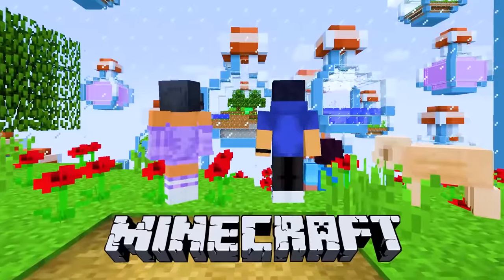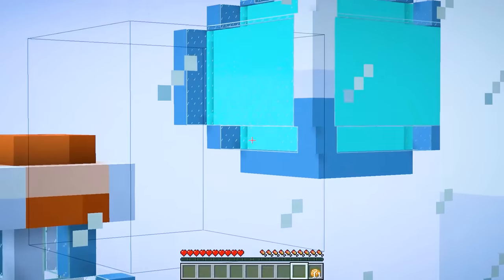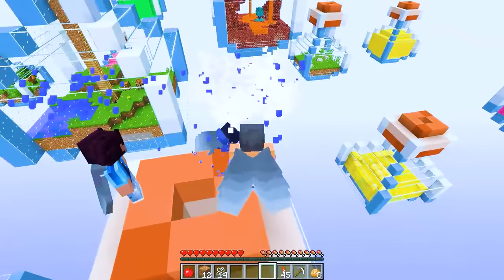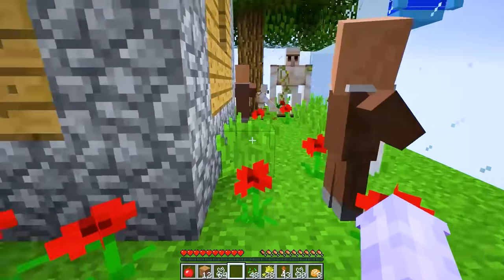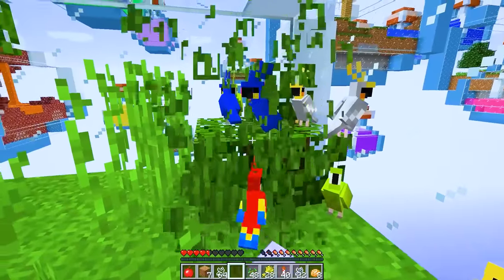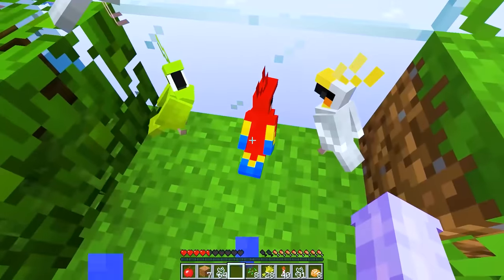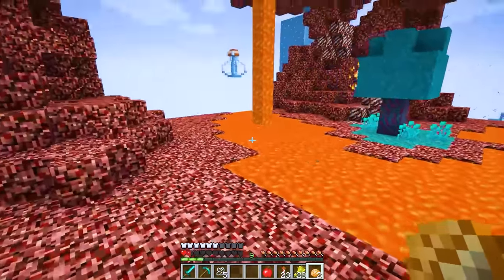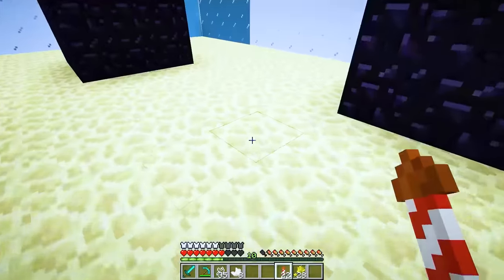We're TRAPPED In A BOTTLE In Minecraft!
This Minecraft server is ALL in amazing bottles!